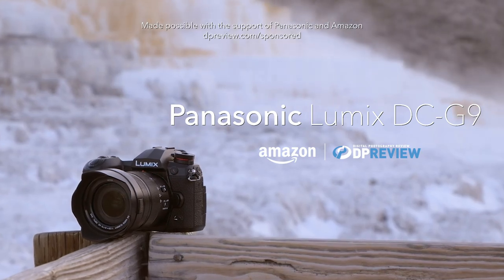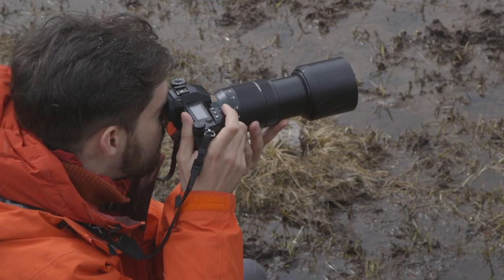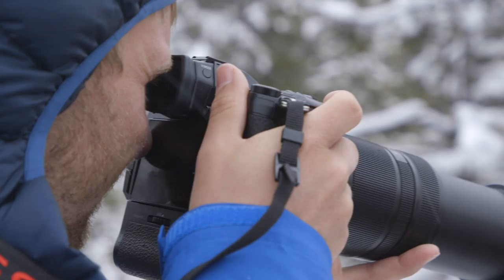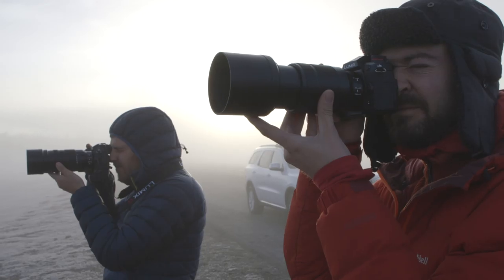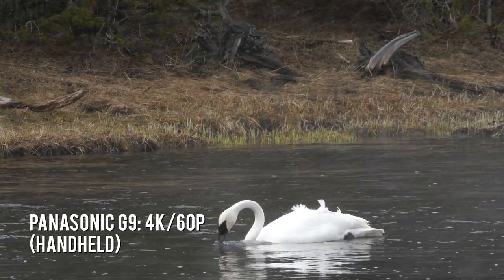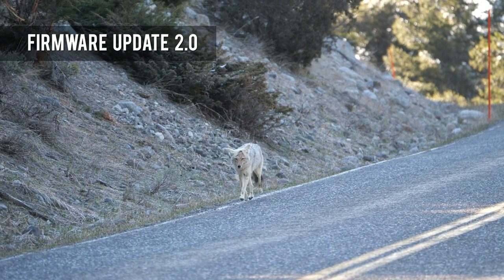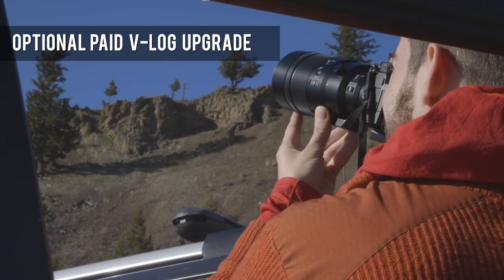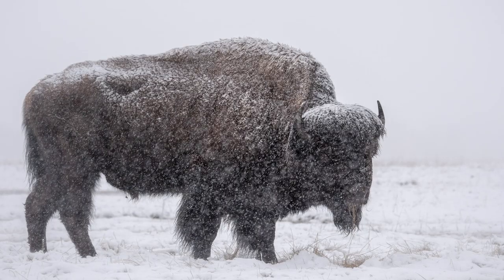Panasonic Lumix DC-G9 product overview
The Panasonic Lumix DC-G9 is Panasonic's flagship mirrorless interchangeable lens camera for stills photography. Built for hard use in tough conditions, the G9 has a lot to offer outdoor and wildlife photographers.